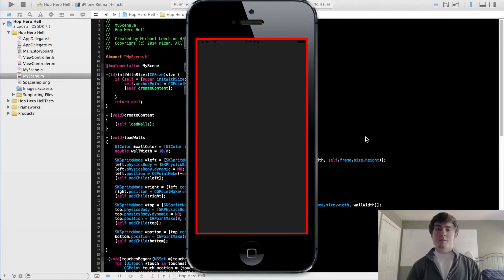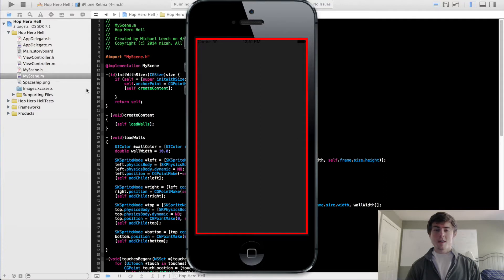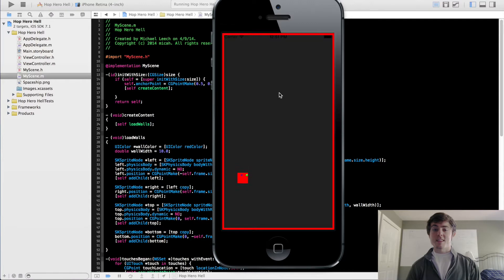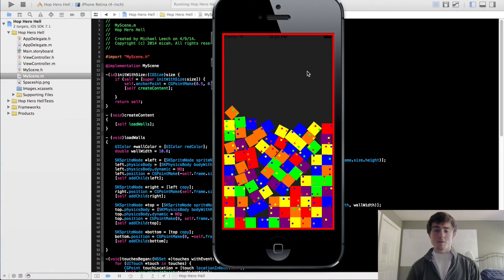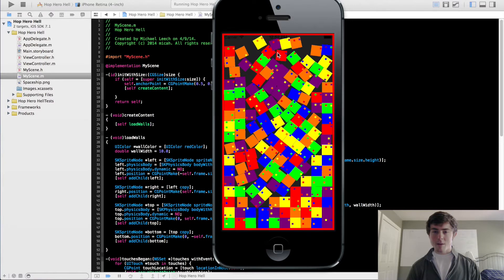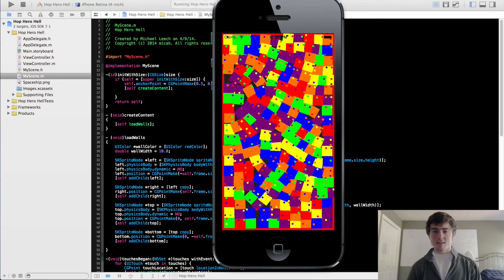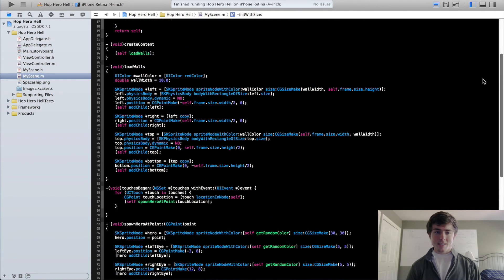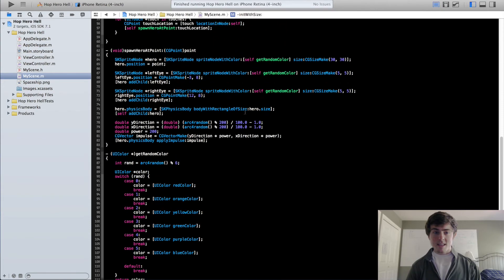2D iPhone Game Programming Tutorial - 23 - Hop Hero Hell and Closing Thoughts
2D iPhone Game Programming Tutorial with the Sprite Kit Framework - Part Twenty-Three